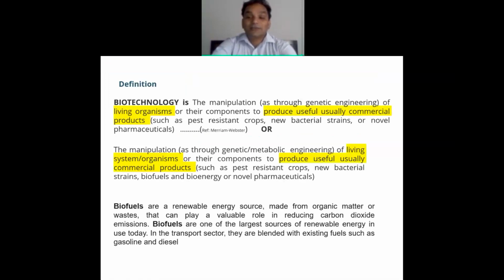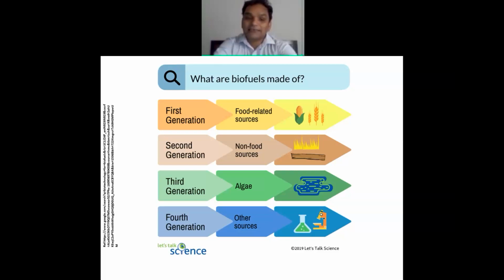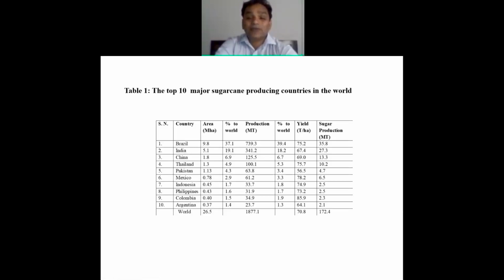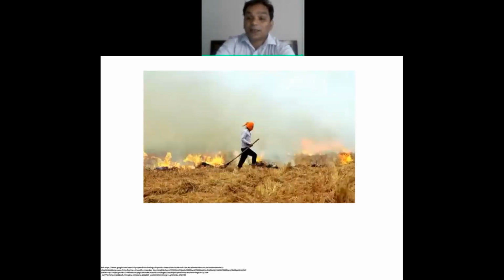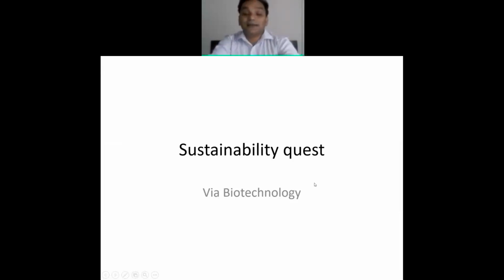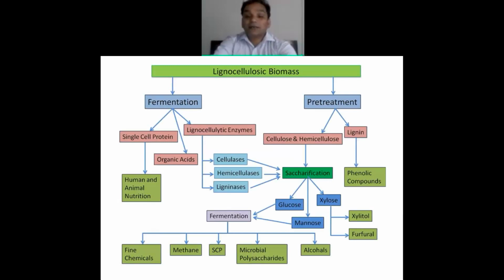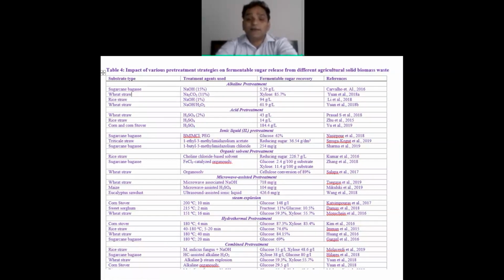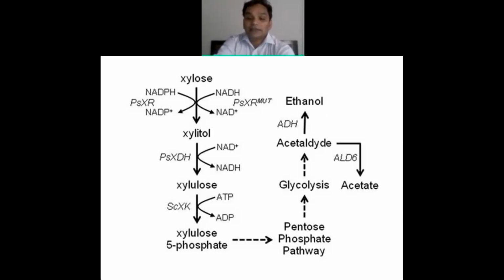Biomss 2 Ethanol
Webinar Series on Environment Protection